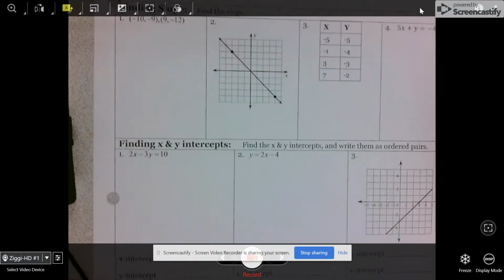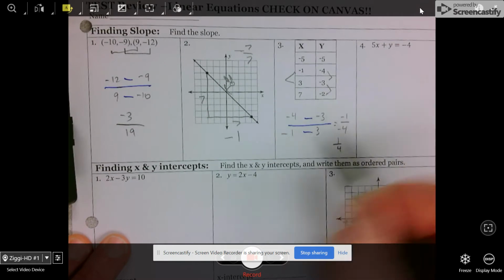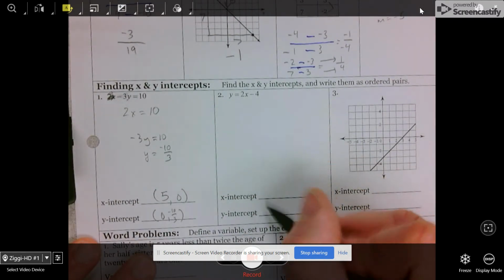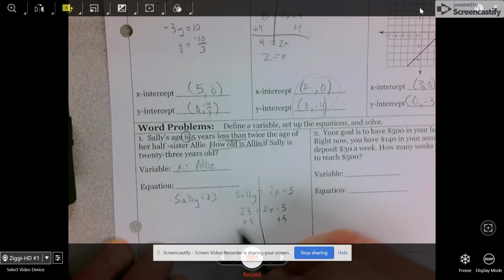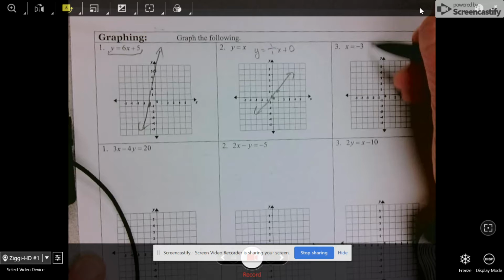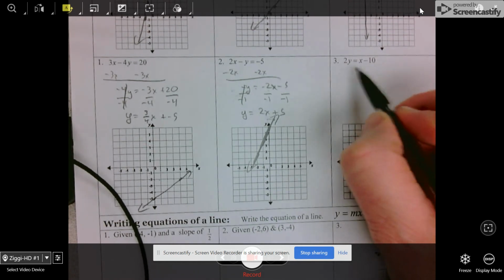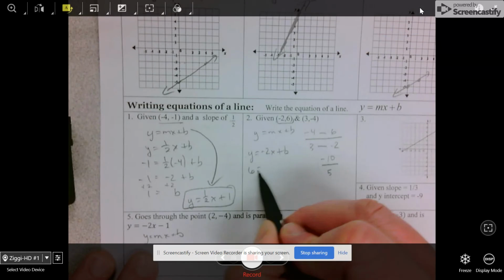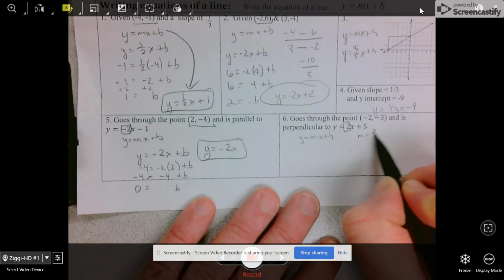Nov 15, 2018 9:33 AM